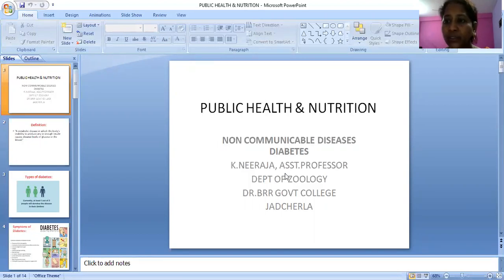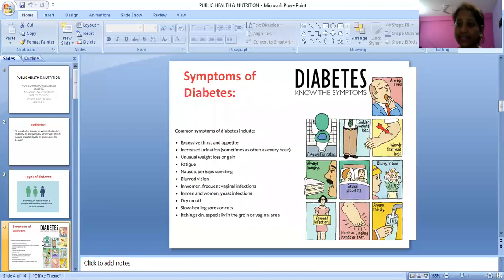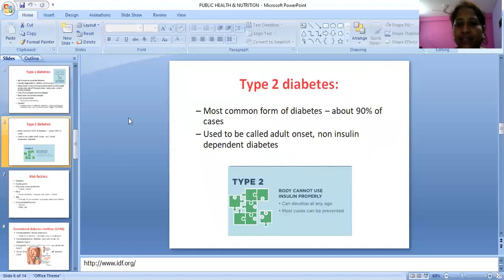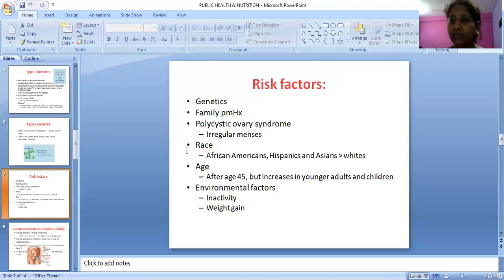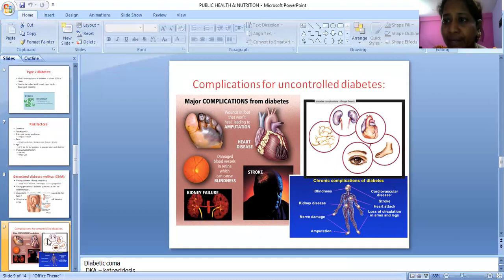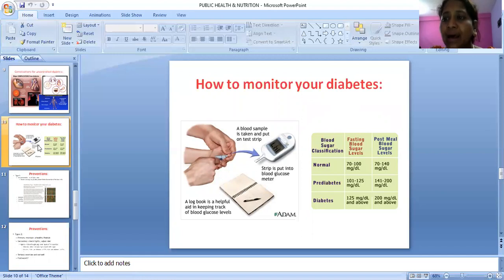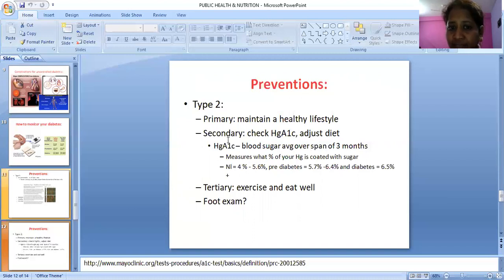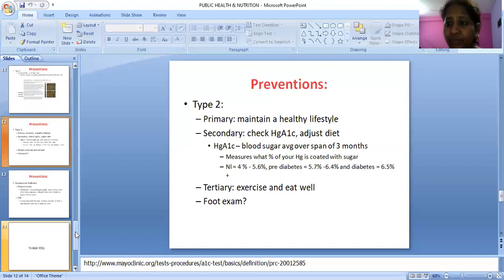Non communicable diseases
Diabetes 8 th paper